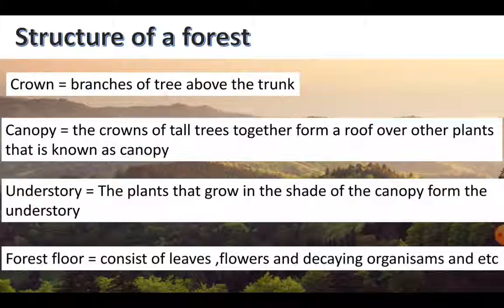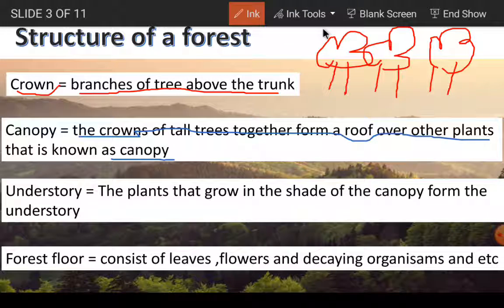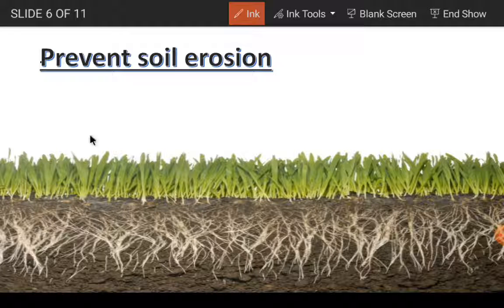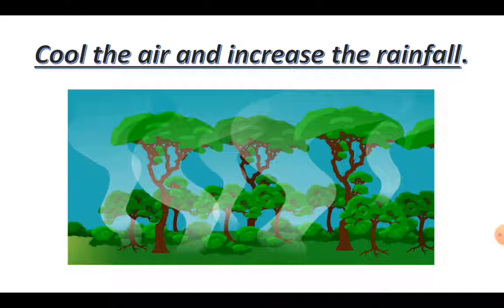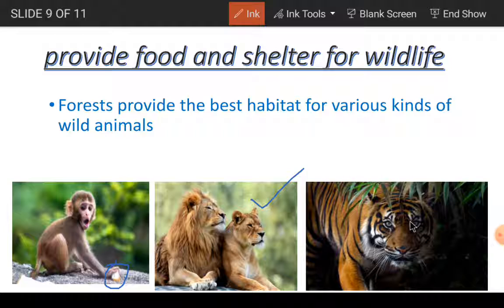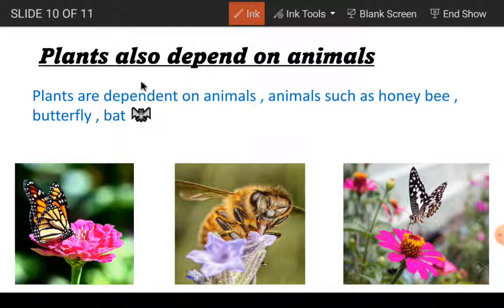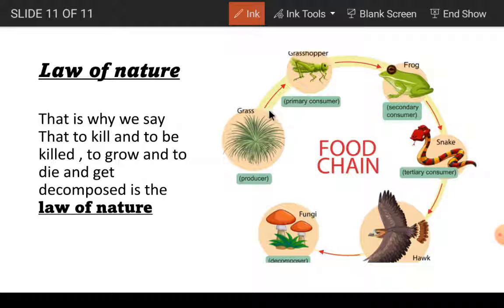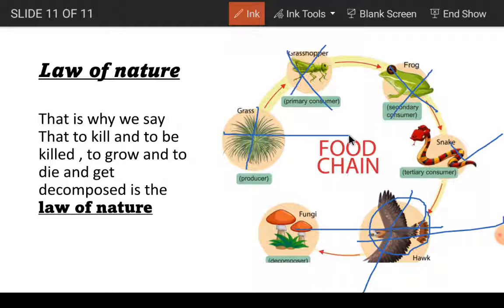how important is forest ? ||OJ Channels IPS || Ojasvi Chauhan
forests play a very important role in our lives
have a look to the video
i hope you loved it